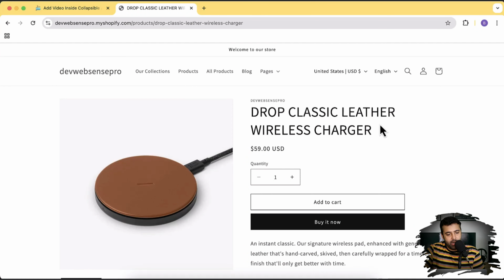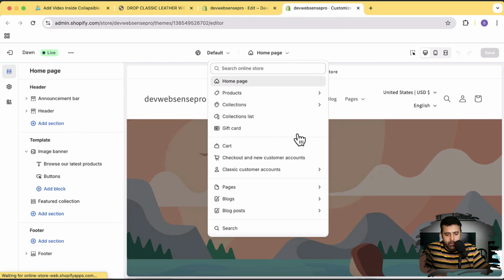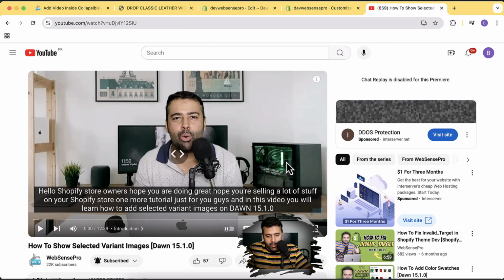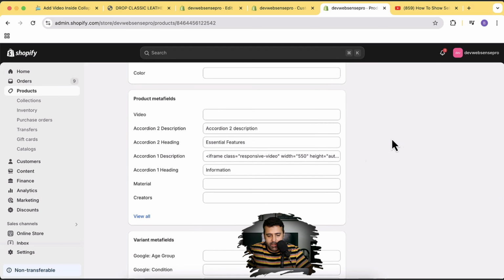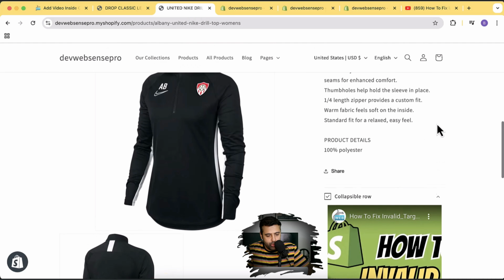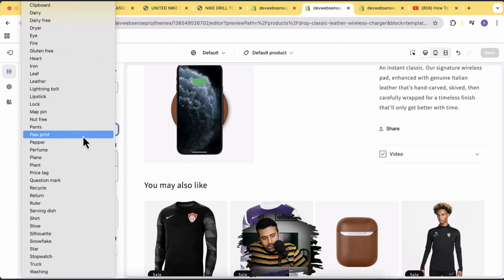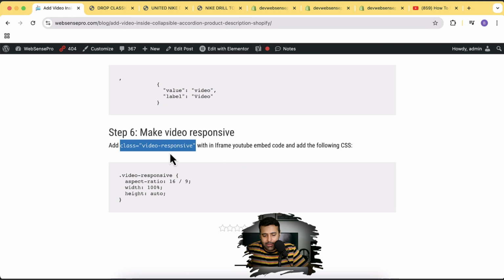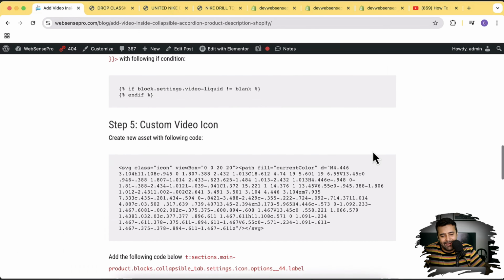How To Add Video Inside Collapsible Accordion - [Product Description Shopify]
Welcome back to WebSensePro! In today’s tutorial, I'll show you how to add videos inside the collapsible rows of your Shopify product pages. Shopify’s free themes like Dawn, Craft, and Sense don’t have a built-in option to do this. But don’t worry! In this video, I’ll guide you step by step on how to add videos specific to each product using Metafields.

Chapters:
00:00 - Intro
04:37 - Adding Collapsible Rows
05:25 - Adding Code
08:46 - Displaying Video in Specific Products
13:45 - Hiding Empty Rows
15:39 - Adding Custom Video Icon
18:38 - Making Videos Responsive
21:55 - BigBulkDiscount App Overview